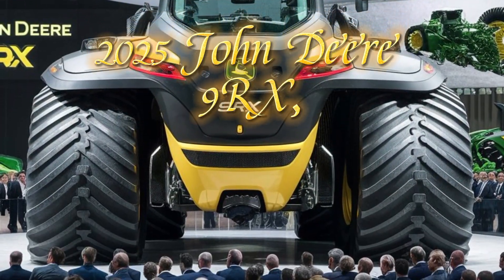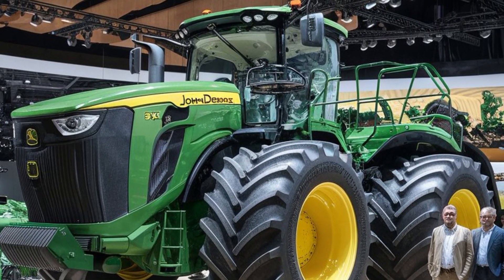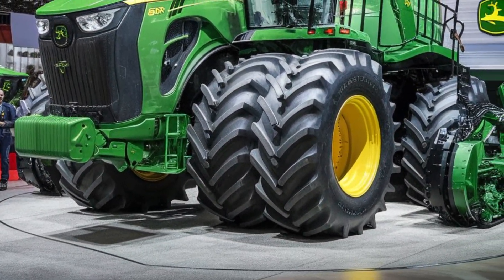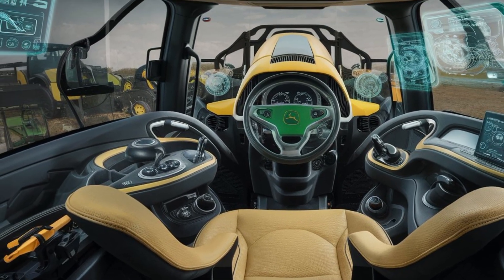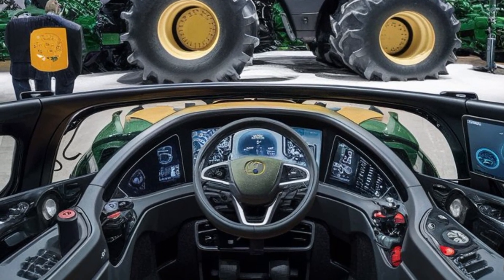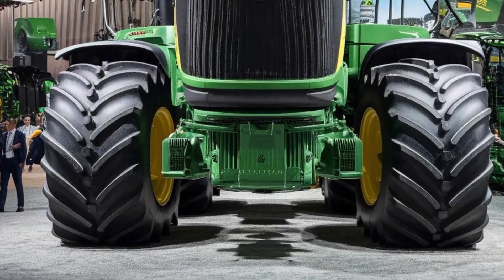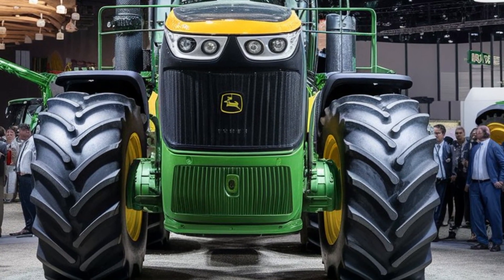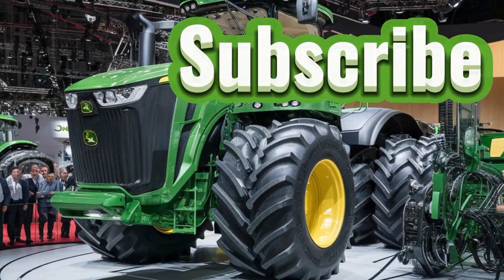John Deere 9RX 2025 – The Most Powerful Tractor Yet!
Description:

The 2025 John Deere 9RX is a powerhouse designed for maximum efficiency, durability, and cutting-edge technology. With its advanced Quad-Track system, high-horsepower engine, and smart precision farming features, this tractor is built to handle the toughest farming conditions. In this video, we take an in-depth look at its performance, design, technology, and overall improvements over previous models.

Cover Topics Titles:

1. 2025 John Deere 9RX – The Ultimate High-Horsepower Tractor

2. Quad-Track Power: How the 9RX Handles Tough Terrain

3. John Deere’s Smart Farming Tech – What’s New in 2025?

4. 9RX vs. The Competition – Does It Lead the Pack?

5. Why Farmers Trust the 2025 John Deere 9RX